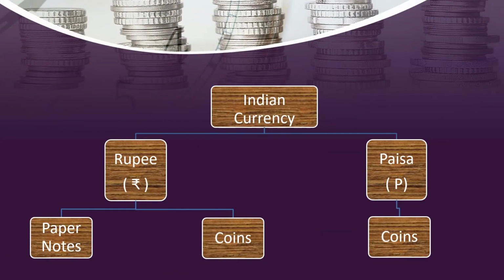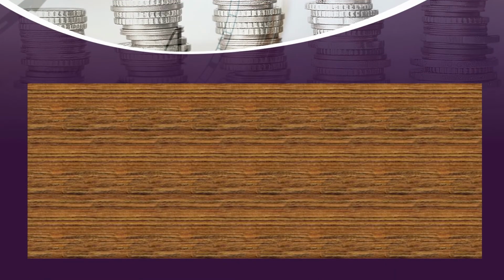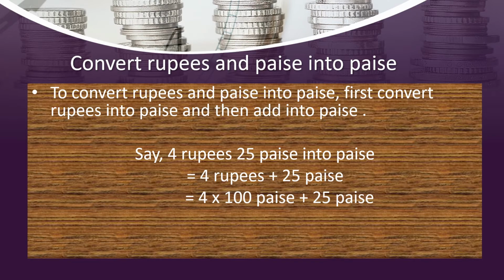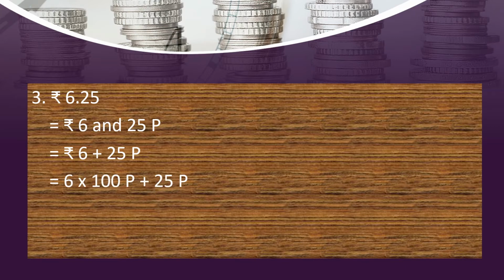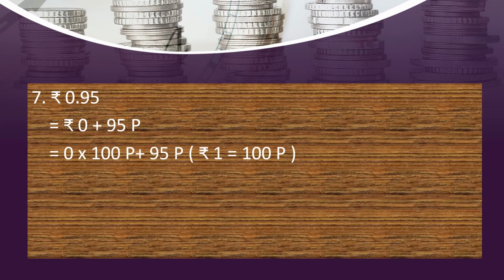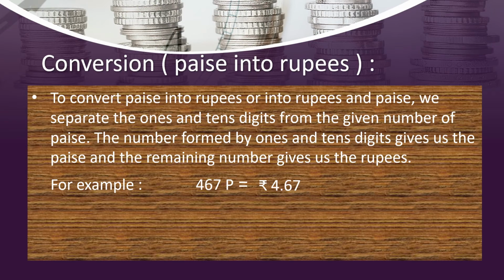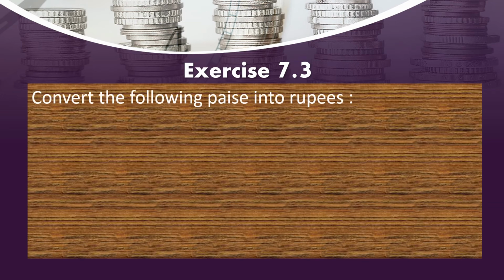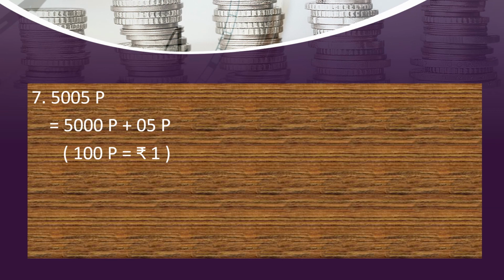Money - Conversion ..Class 3